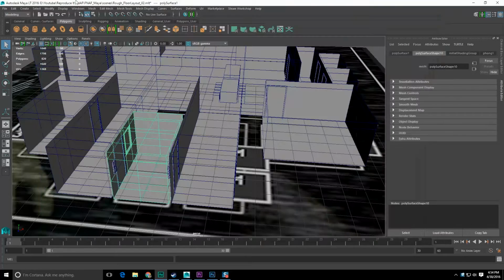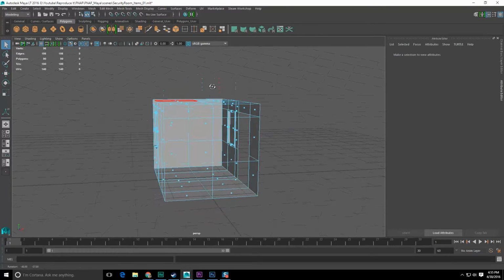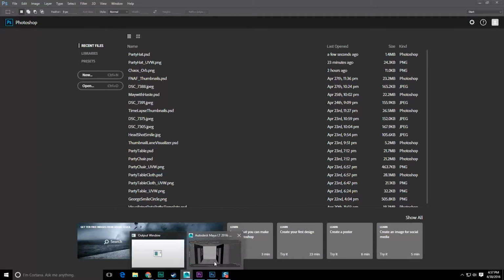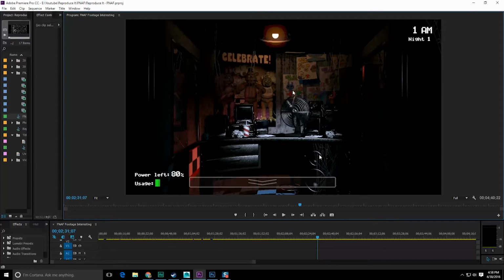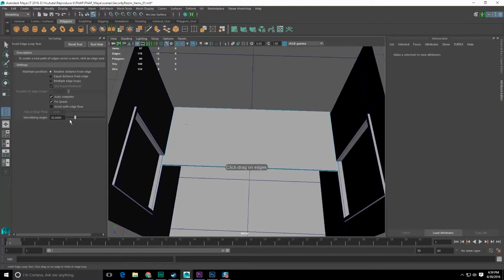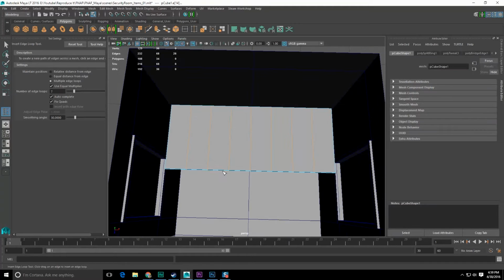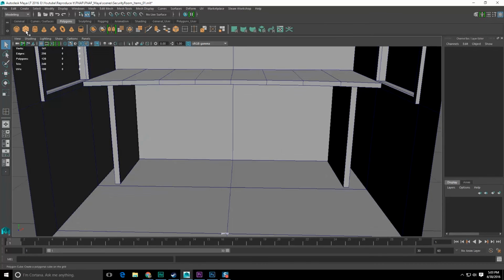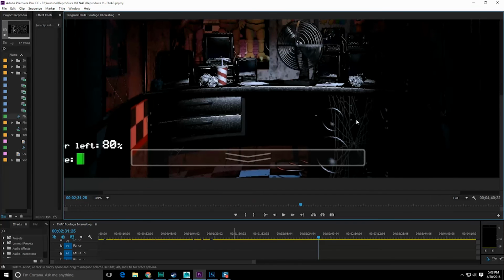FNAF in Unity - 24 - Security Room Items Part 1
I get tired of having such bland rooms and begin roughing in all the items in the Five Nights at Freddys (FNAF) security room in Maya LT.